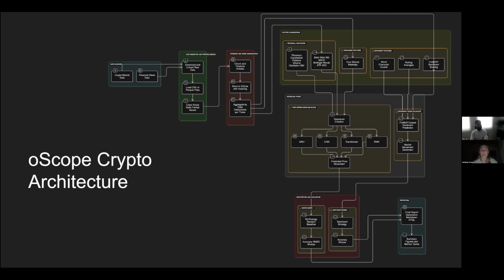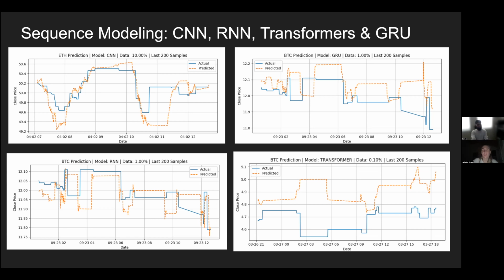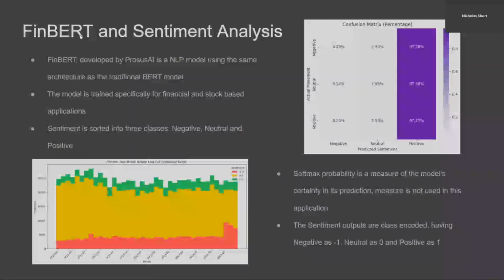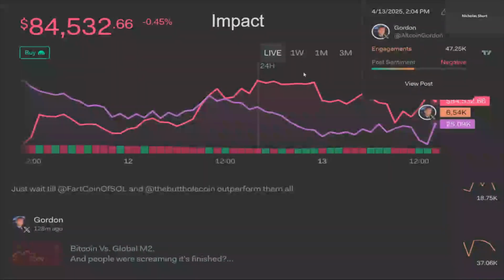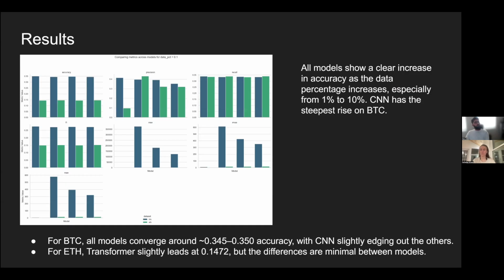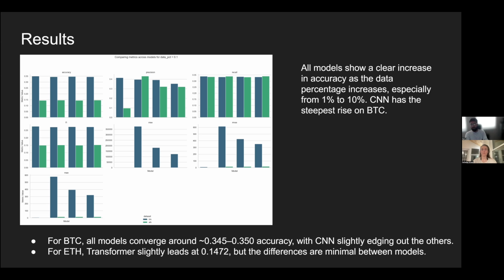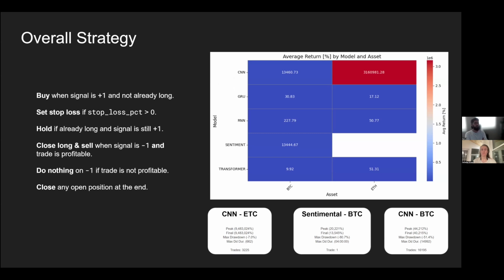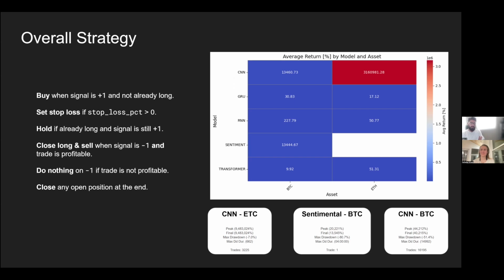AAI Capstone Group 7 (O-Scope Crypto)